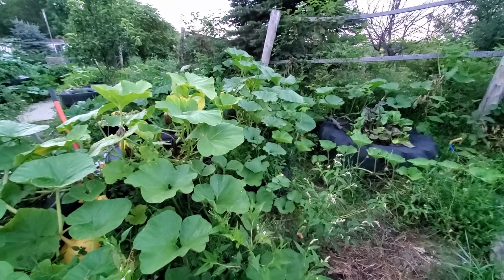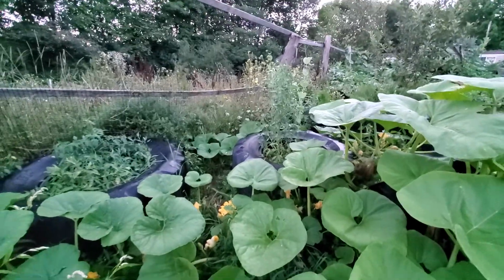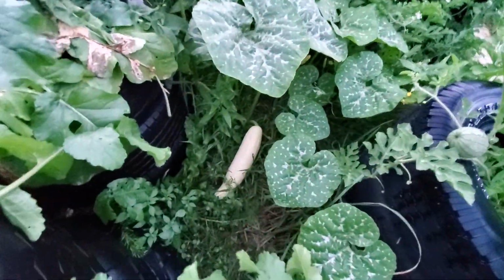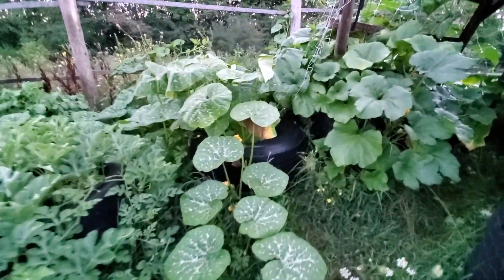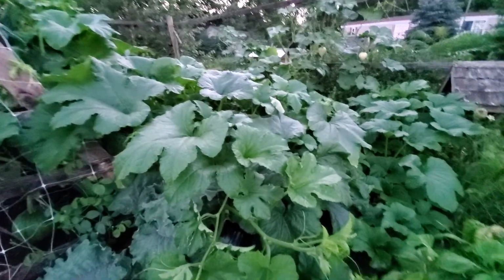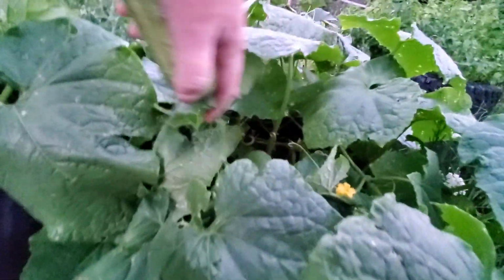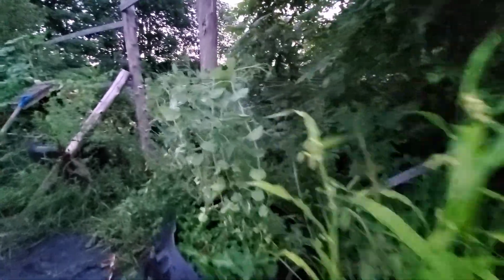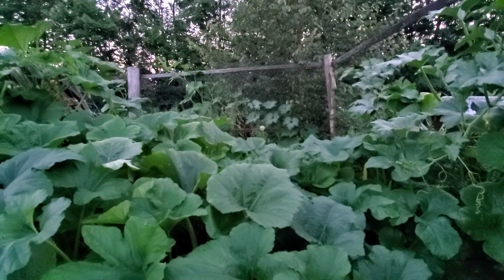8.19.20 Garden Walk-a-bout